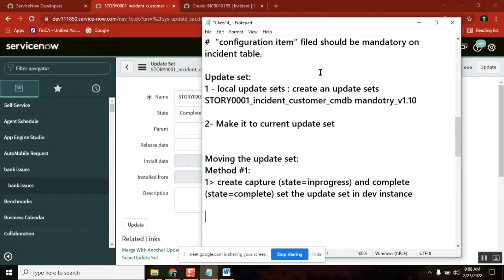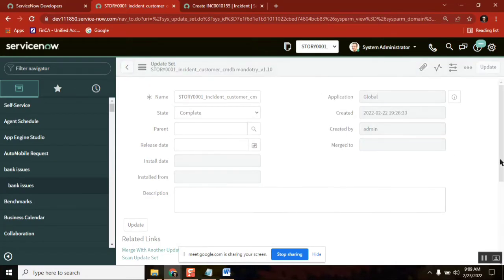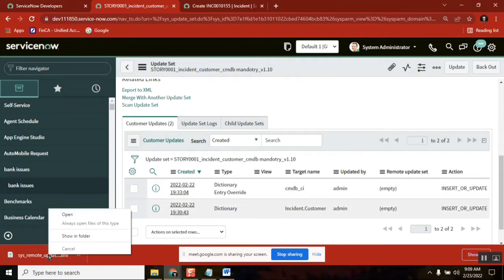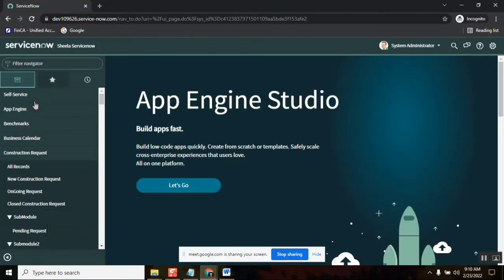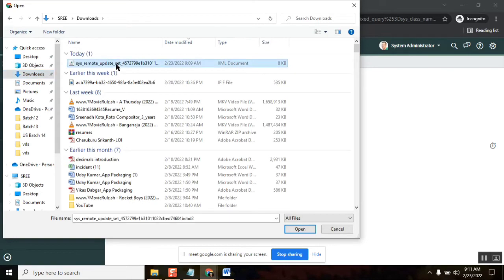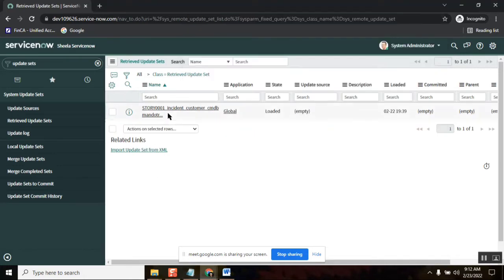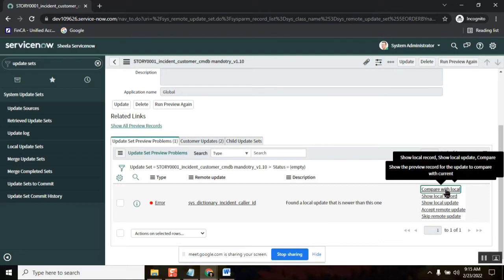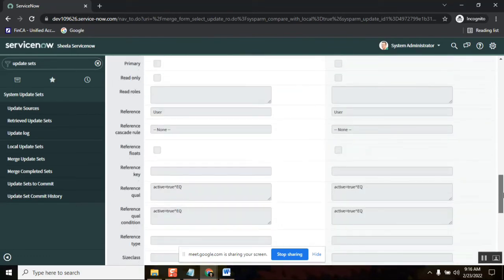Servicenow Update set Preview Issue || latest version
ServiceNow Update set - Preview issues explained while moving update set from one instance to other instance

servicenow developer,
servicenow integration,
servicenow training,
servicenow helpdesk,
servicenow adda,
servicenow admin interview questions and answers,
servicenow api,
servicenow application development,
servicenow atf,
servicenow architecture,
servicenow basic,
servicenow bangalore,
servicenow branding,
servicenow cmdb,
servicenow catalog,
servicenow company,
servicenow change management,
servicenow csm,
servicenow client script,
servicenow community,
servicenow catalog item creation,
servicenow discovery,

servicenow edureka,
servicenow explained,
servicenow events,
servicenow employee center,
servicenow esignature,
servicenow grc,
servicenow gyan,
servicenow grc demo,
servicenow gliderecord,
servicenow glideajax,
servicenow github,
g_scratchpad servicenow,
atul g servicenow,
servicenow hrsd,
servicenow hyderabad,
servicenow hindi,
servicenow itsm,
servicenow in telugu,
servicenow interview,
servicenow javascript,
servicenow job opportunities,
servicenow jobs,
servicenow java,
servicenow job interview questions,
servicenow kida,
servicenow knowledge management,
servicenow knowledge,
servicenow learning,
servicenow ldap,
servicenow notifications,
servicenow now mobile app,
servicenow navigation,
servicenow now mobile app configuration,
servicenow orchestration,
servicenow overview,
servicenow portal,
servicenow ppm,
servicenow portal development training,
servicenow projects,
servicenow platform overview,
servicenow reports,
servicenow support,
servicenow scripting,